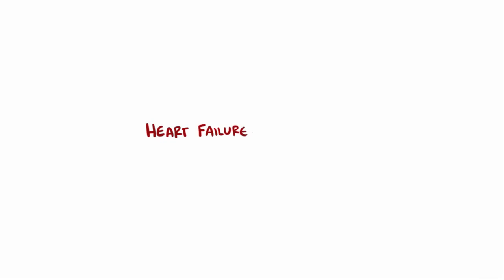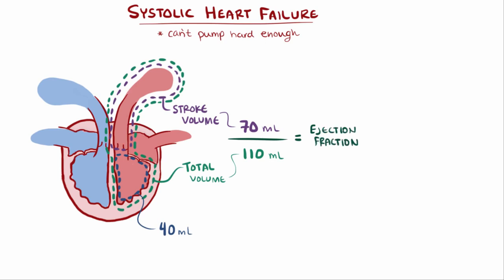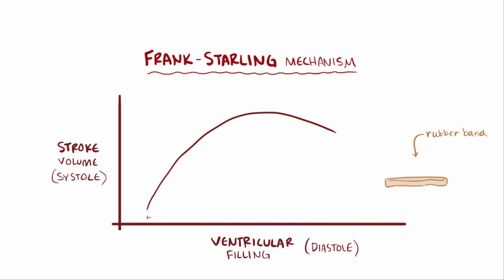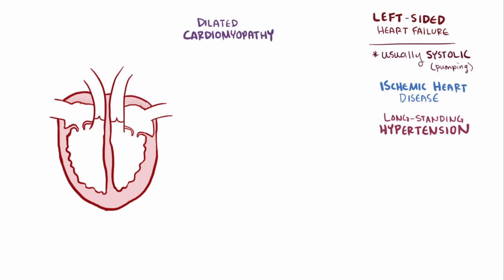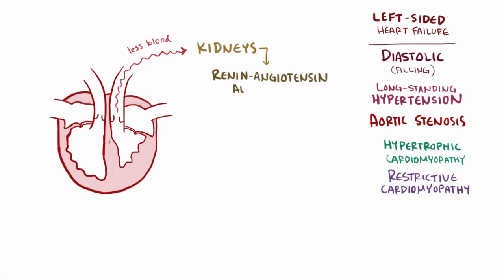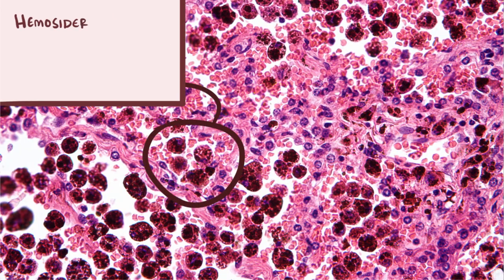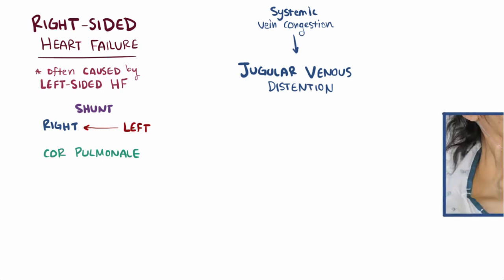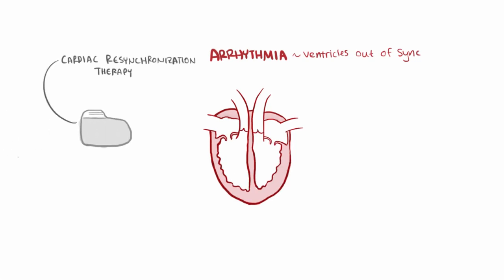شرح Heart failure